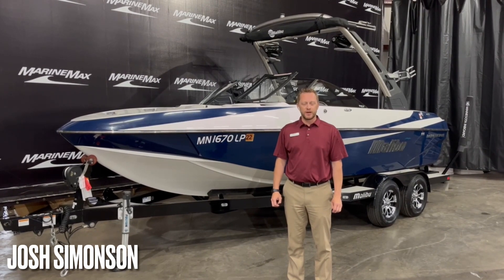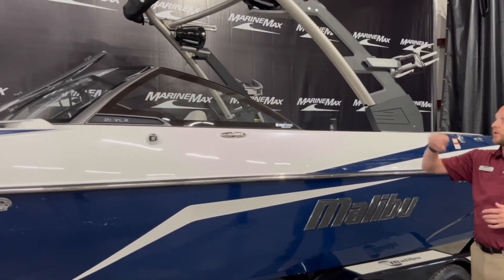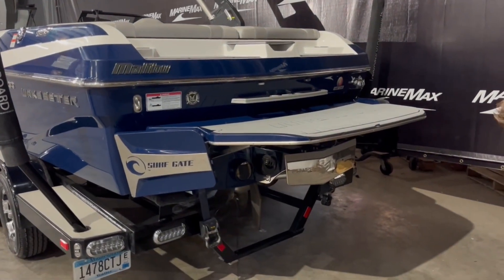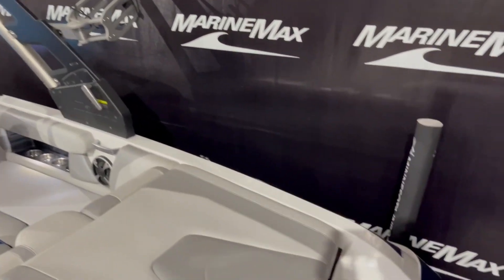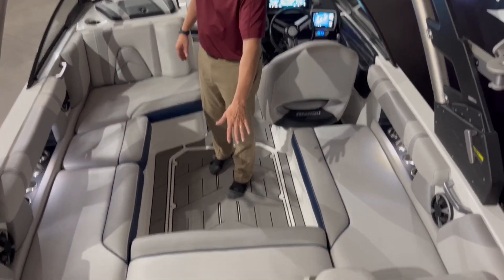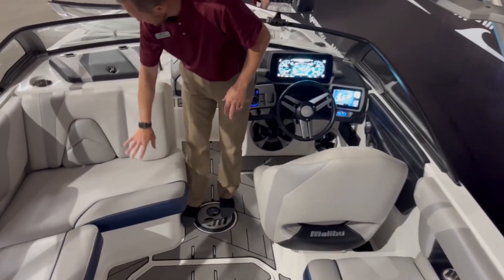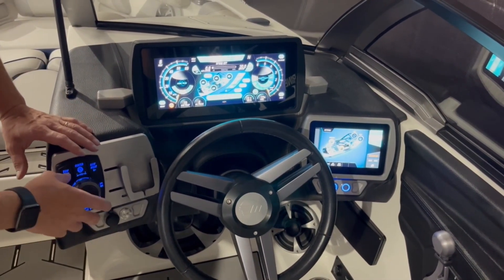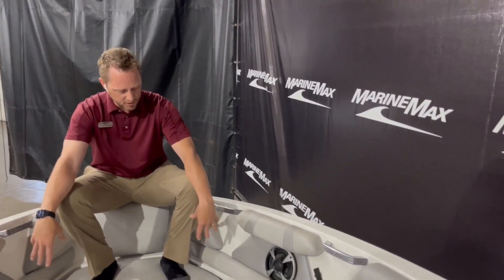2017 Malibu Wakesetter 21 VLX For Sale at MarineMax Rogers, MN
Wakesetter 21 VLX is a well-equipped multi-sport boat that will appeal to families shopping for a do-it-all inboard that’s easy to tow and store and looks amazing on the water. Manufactured in Loudon, Tennessee, this boat specs out at 21 feet long and with a 98-inch beam.